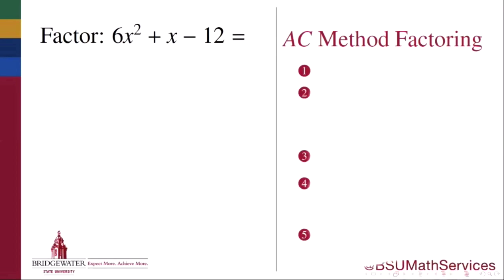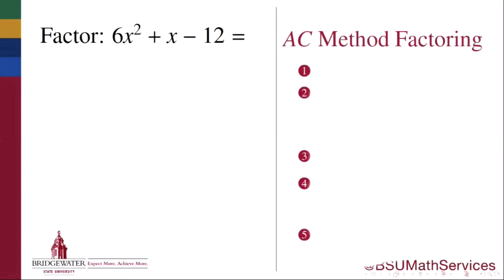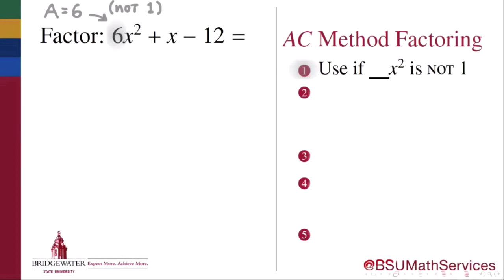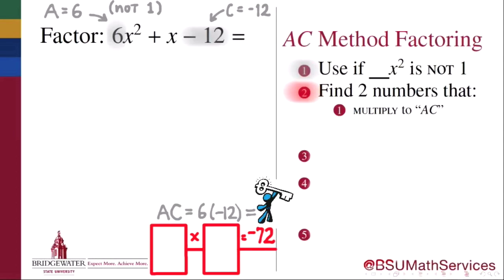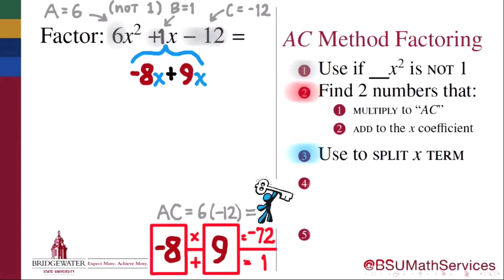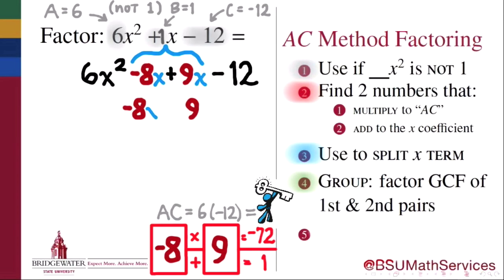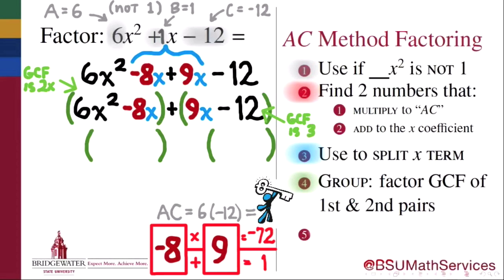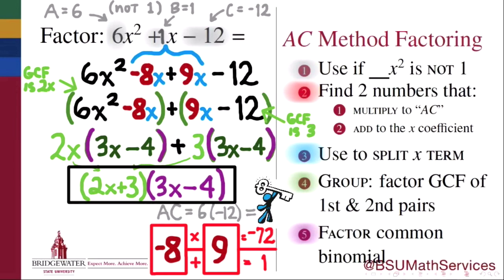Factoring Quadratics with the AC Method (MATH 095 Goal Topic 8B)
Goal Topic 8B: Many quadratic trinomials (1) whose leading coefficient is not 1 may be factored using the AC method: (2) Find a pair of numbers whose product is equal to the "AC" product of the x^2 and constant coefficients, and whose sum is equal to the x coefficient; (3) Use these numbers to "split" the middle term; (4) Factor the result by grouping first and last pairs.